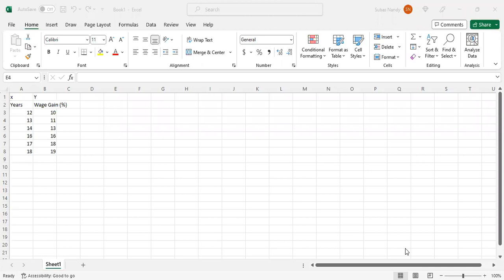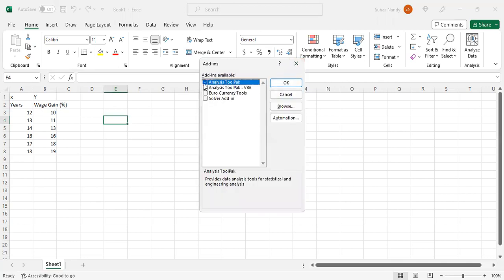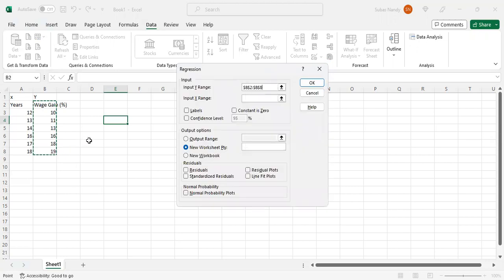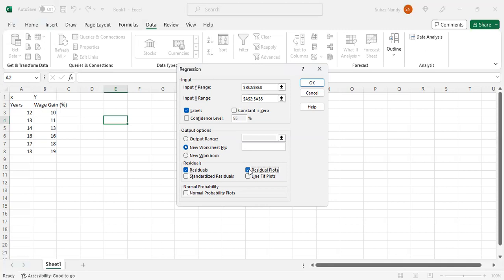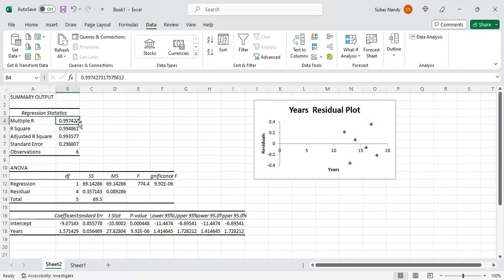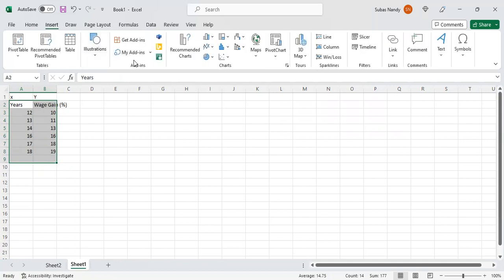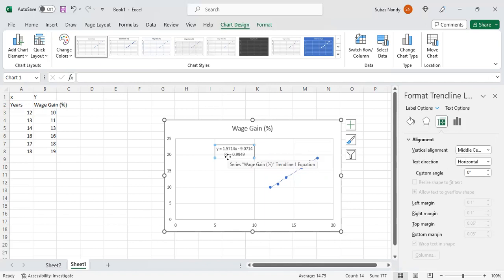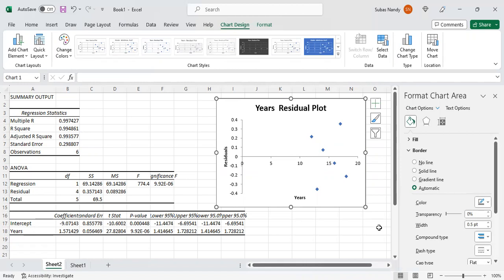Online residual plot using Excel